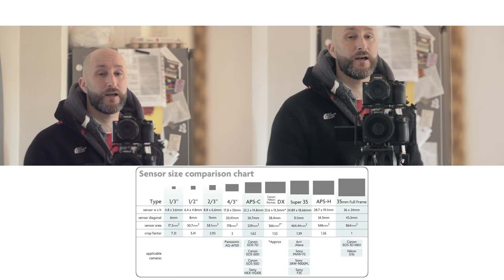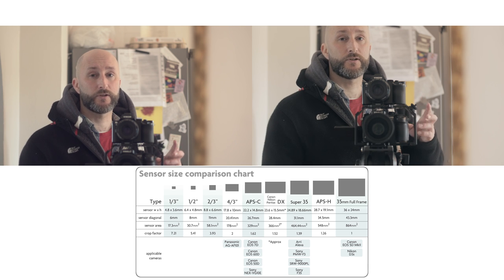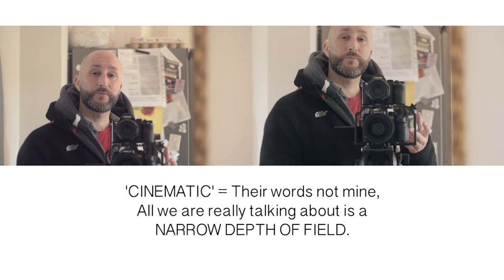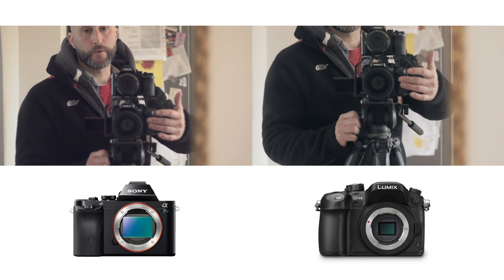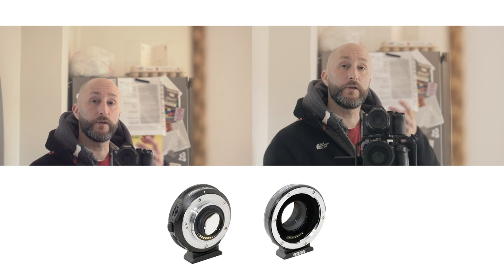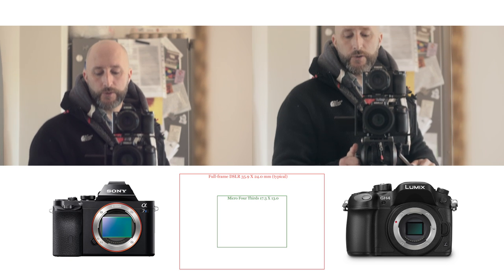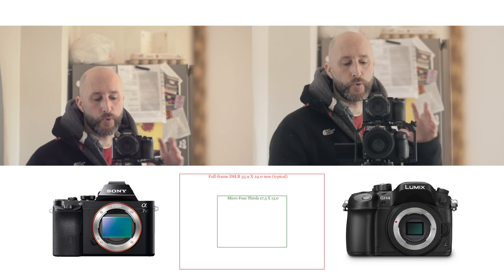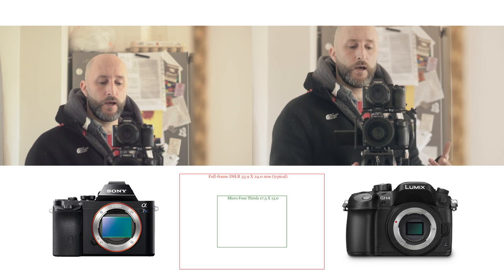Can you spot the camera SENSOR SIZE from the shot? Full frame vs M4/3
Here is a quick fun test, see if you can spot which of these cameras has a FULL FRAME sensor, and which has a tiny M4/3 sensor. (crop sensor)
What difference does the sensor size make?

Cameras featured are the Sony a7s
and the Panasonic GH4
Both fitted with a Canon EF 50mm lens at f1.8 throughout.
Both with the same WB, same distance, same f-stop, same ISO (200) only the shutter speed varies in order to achieve similar exposure.

Note - the gh4 is using a metabones XL speedbooter for EF mount.